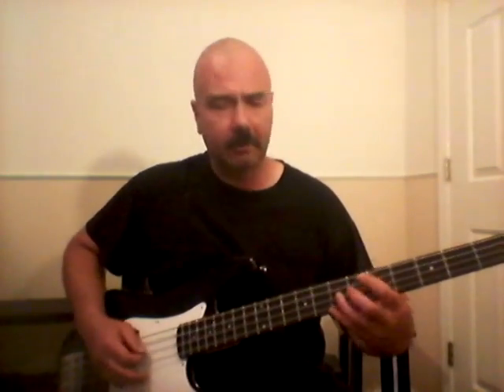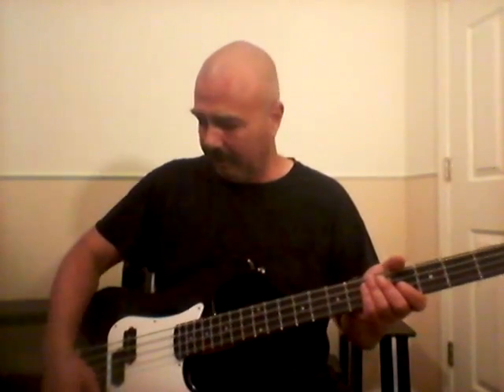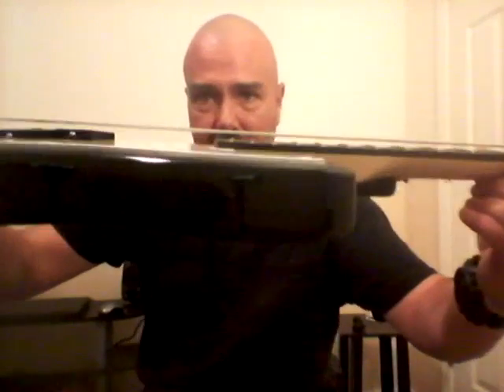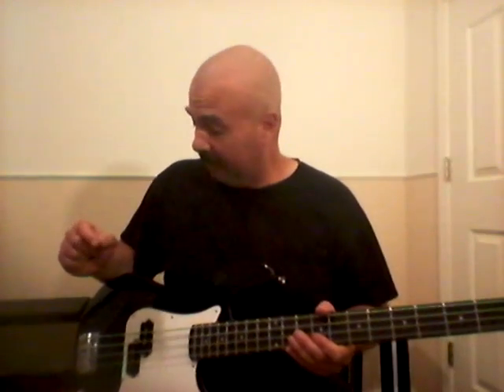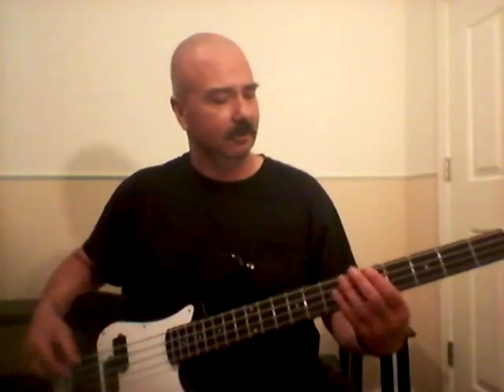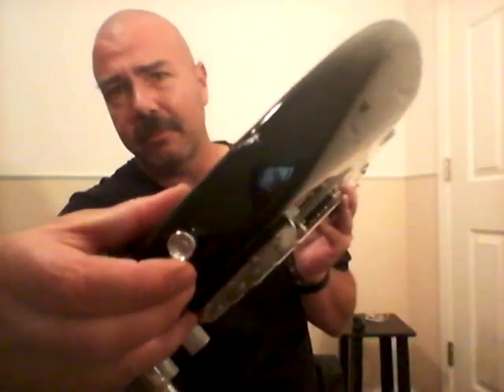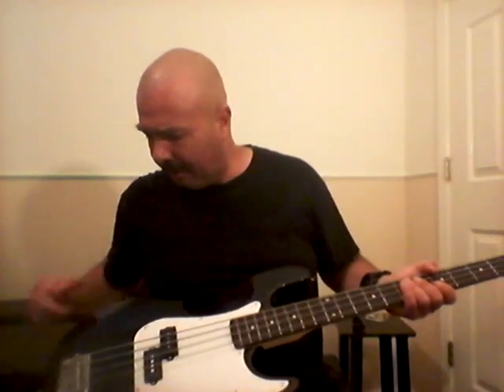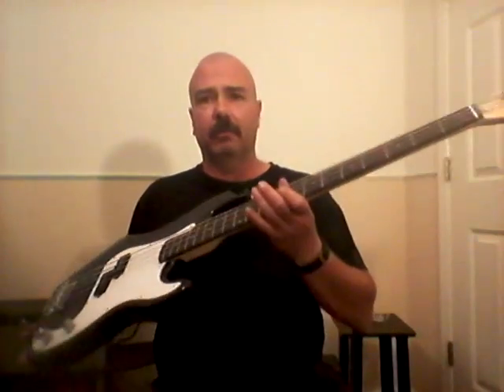Most Affordable Bass Guitar In The World! Goplus Bass Review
A quick review on the most affordable bass guitar ever, the Goplus bass guitar! It's not bad for the price and the price is low!